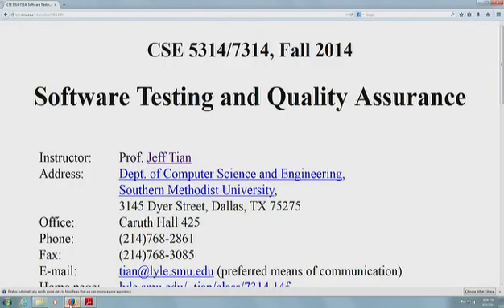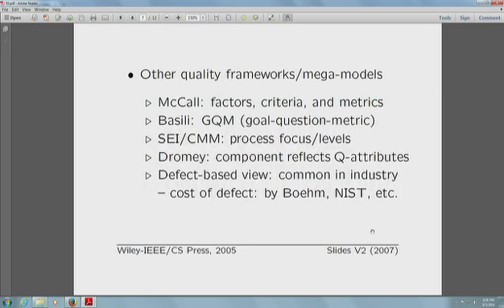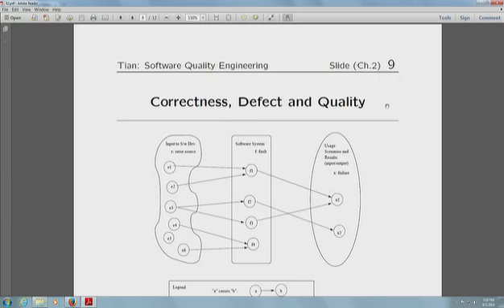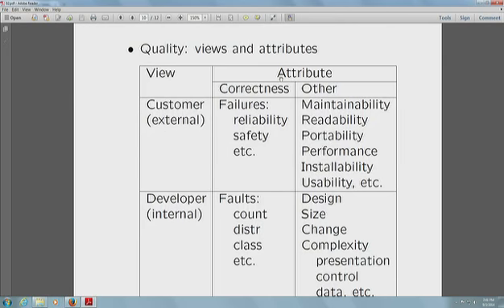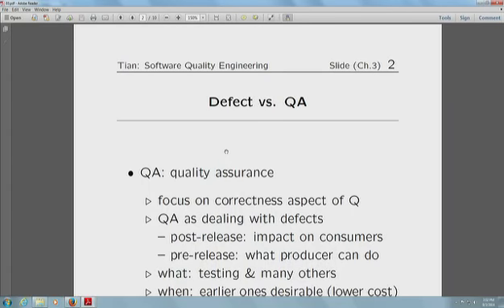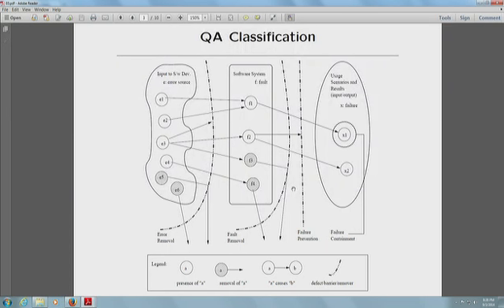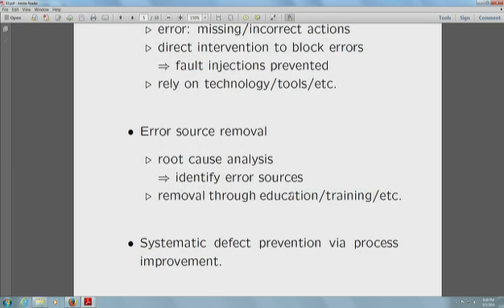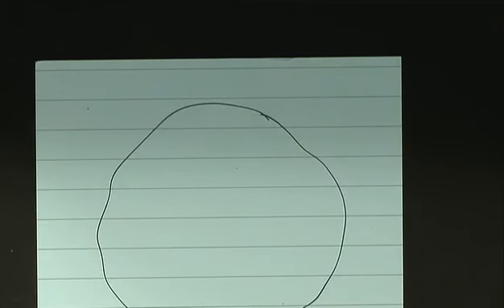CSE 7314 Software Testing Session 2